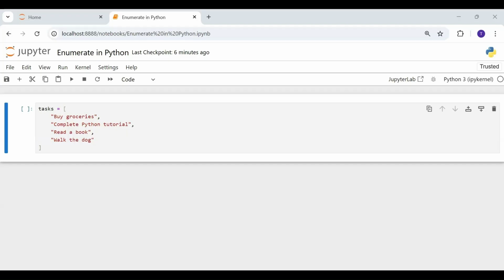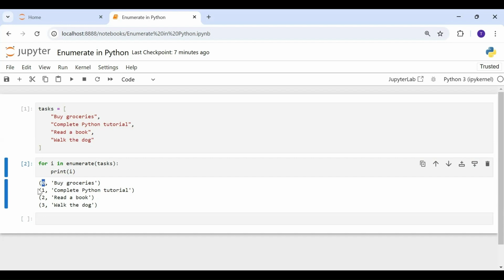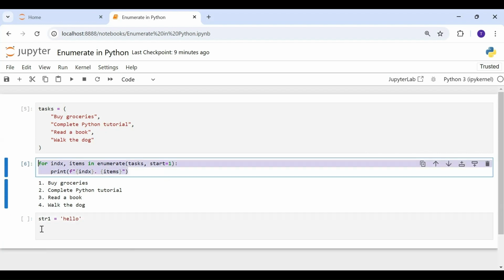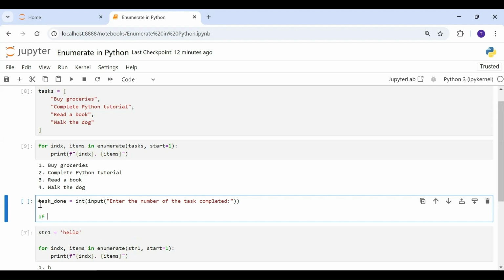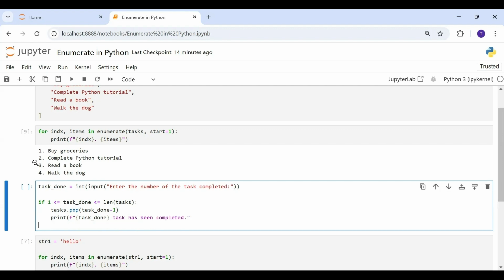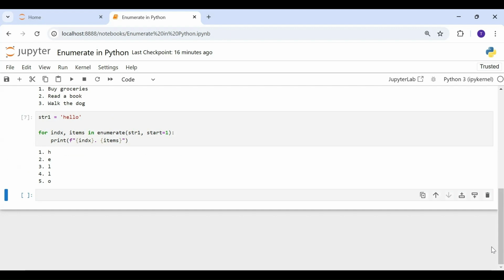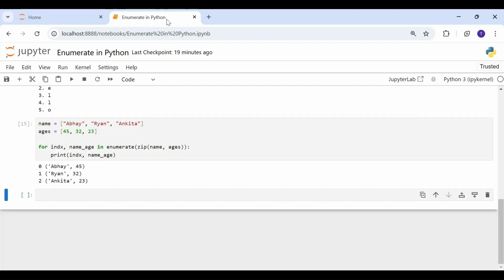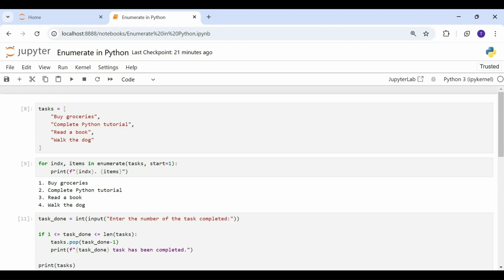Mastering enumerate() in Python – Real-World Examples!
Want to write cleaner and more efficient Python code? In this tutorial, we're diving deep into the enumerate() function—a powerful tool every Python developer should master!

Learn how to: ✅ Get the index and value effortlessly while looping
✅ Write more Pythonic and readable code
✅ Avoid common mistakes with manual counters

Whether you're a beginner or an experienced Pythonista, these practical use cases will show you why enumerate() is a must-know tool!